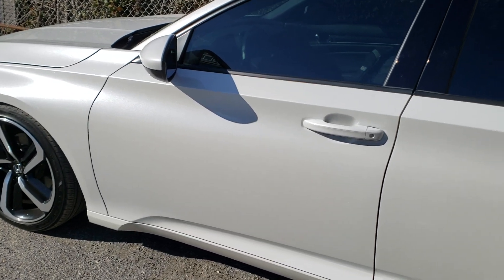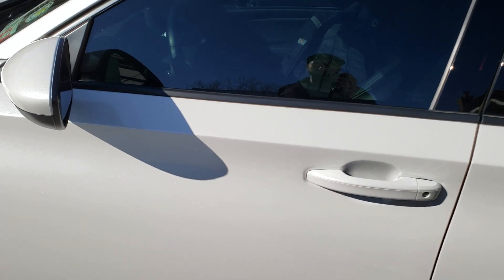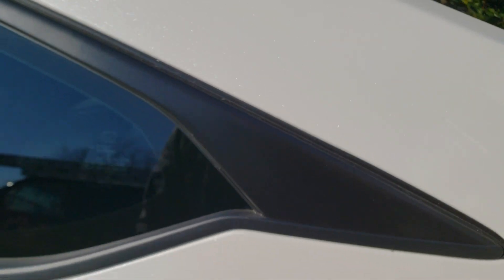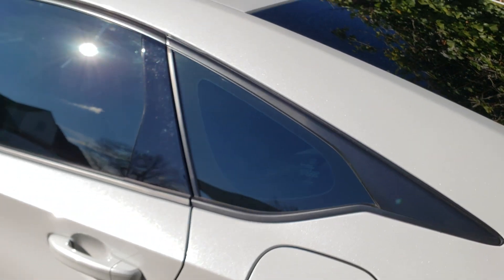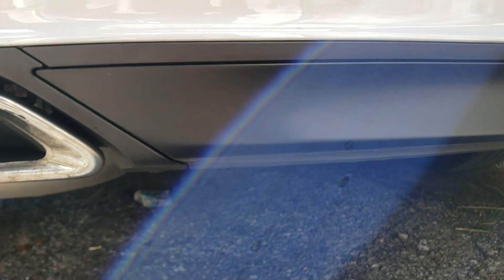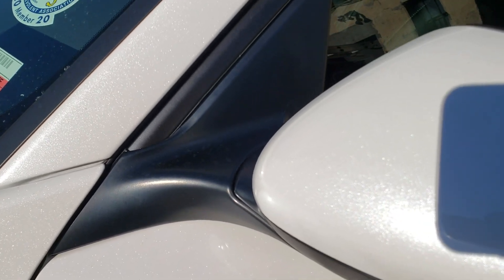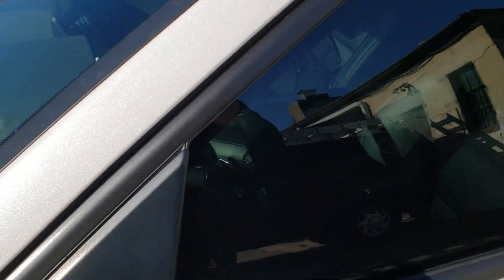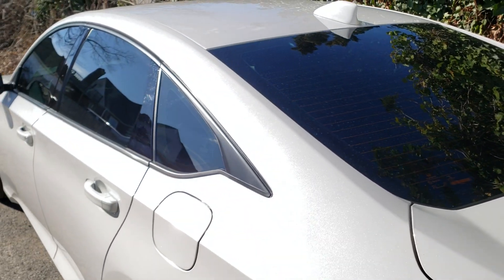How Plasti Dip holds up. Chrome trim delete Honda Accord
Quick video of how my plasti dipp is hold up over time. So far so good and I'm very happy with the outcome.

Plasti Dip link